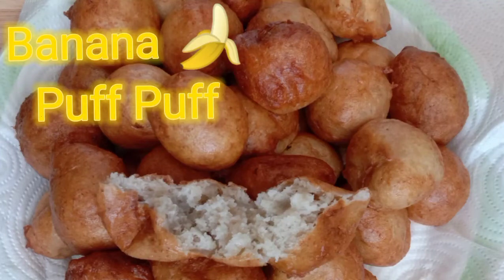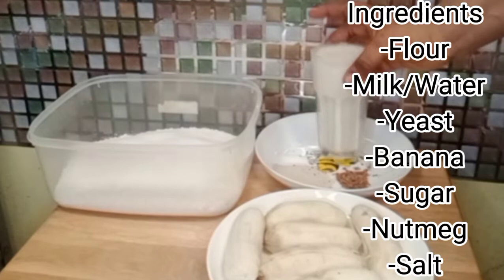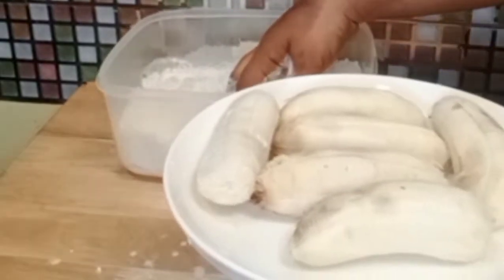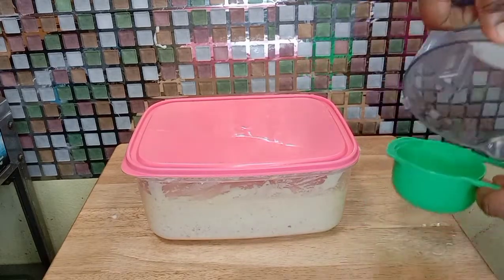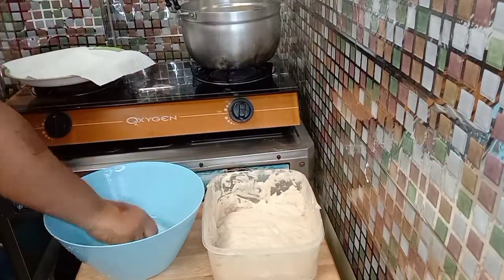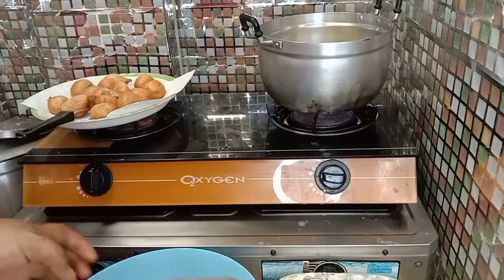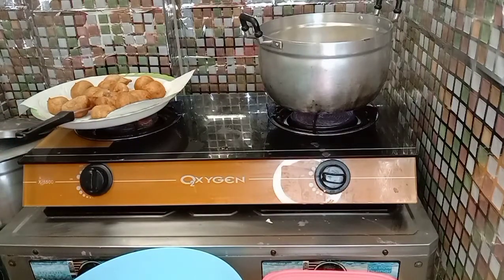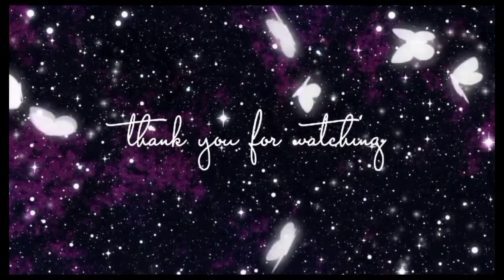How to make the Most Delicious BANANA PUFF PUFF/Simple and Easy method /Tina's Kitchen ep#3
Banana PUFF PUFF is fluffy in the inside and crunchy on the outside. in this video i shown you how to get a good mixture that will bring forth the best results.

Click on the other link so you can see the recipe for Puff Puff and then divide your sugar into 2 and substitute with ripe banana. (over ripe)